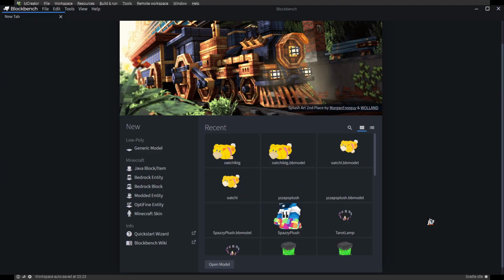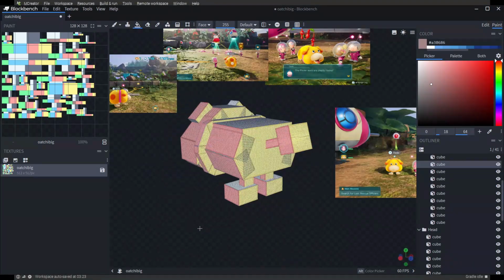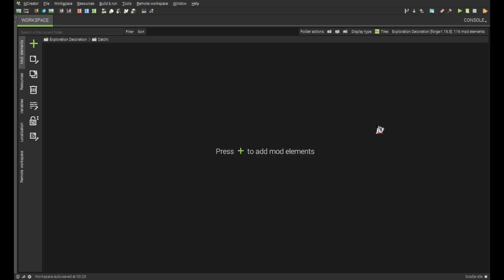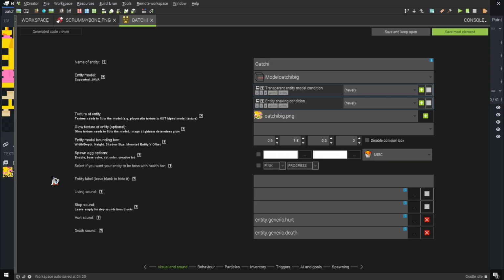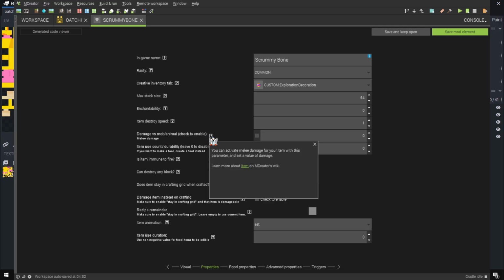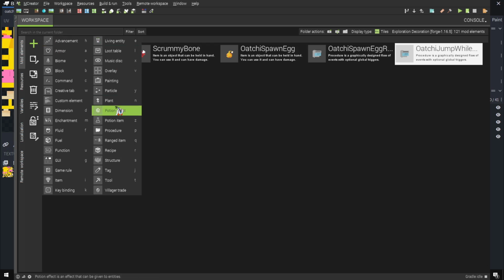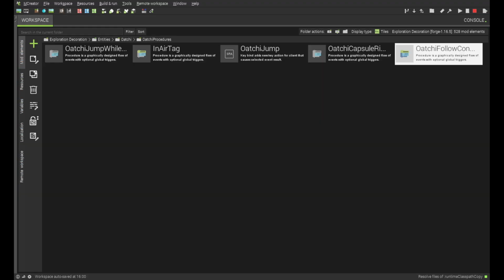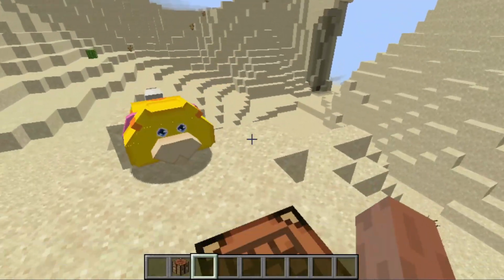📚MINECRAFT Mcreator, Rideable CUSTOM ENTITY + Custom Spawn Egg Tutorial📚 Spazzy's Classroom ◆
🌈You can commission me on many sites listed below! Please consider making a Vgen account and following me to help em get verified!🌈